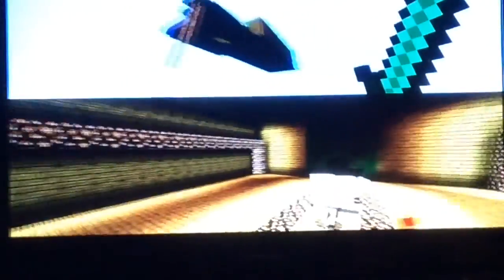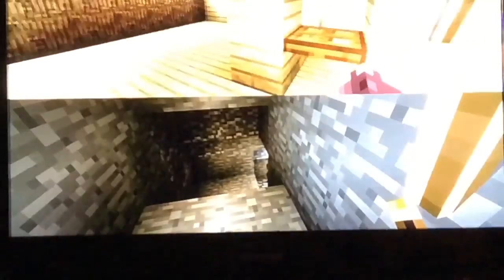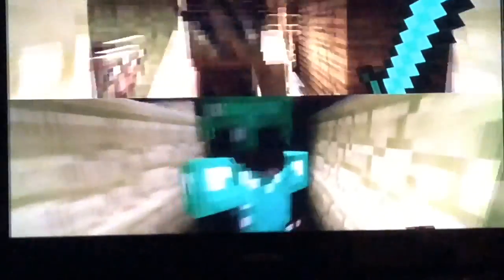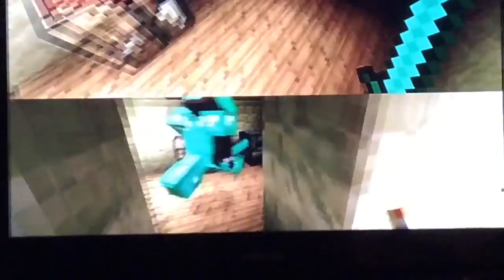Dream Mansion Life